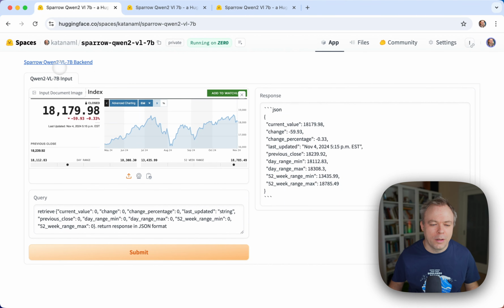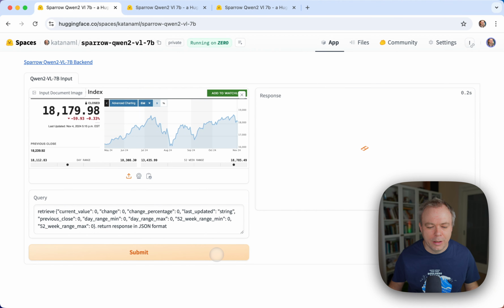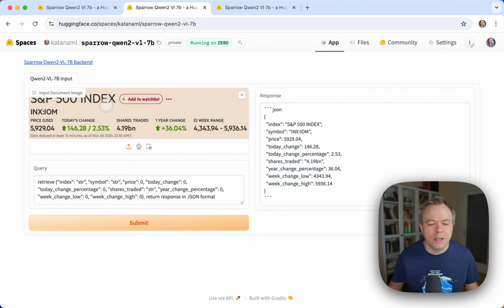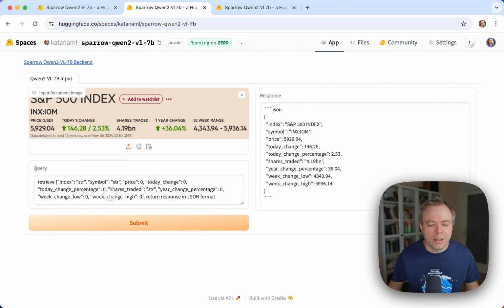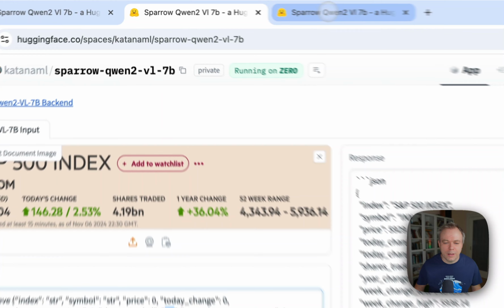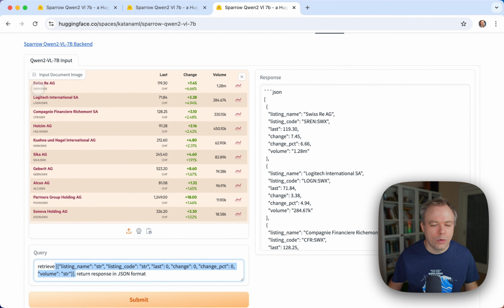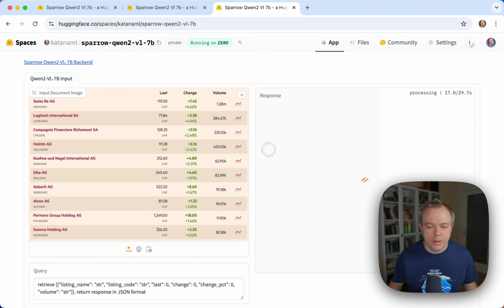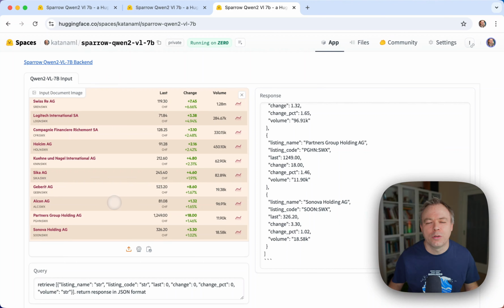Extracting Financial Market Stock Data from Images with Vision LLM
In this video, I demonstrate how to extract financial market stock data from images using the powerful Vision LLM Qwen2, all within a Gradio interface. This setup allows quick and easy extraction of key stock stats from screenshots and other image-based data sources—perfect for analysts, traders, and finance enthusiasts looking to streamline data processing. Watch to see how this AI tool can simplify your workflow and make stock data analysis faster and more efficient!

0:00 Intro
0:43 Nasdaq data
2:30 S&P 500 data
4:30 Swiss Market data
7:36 Summary